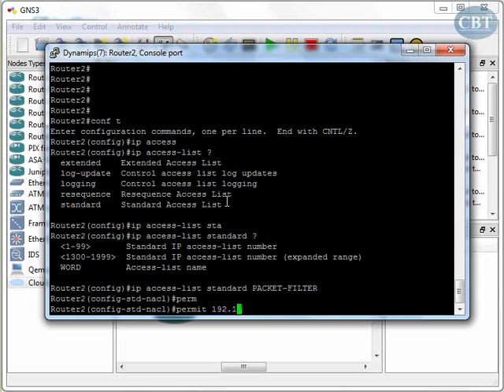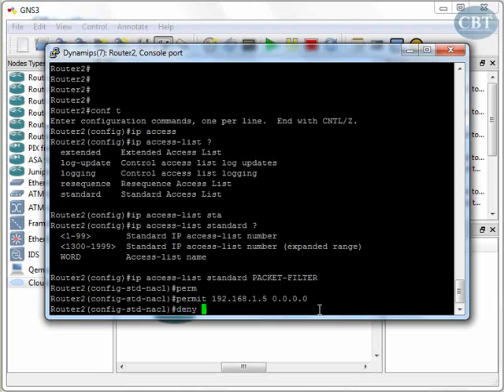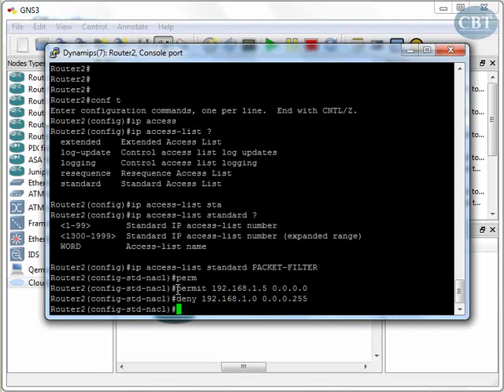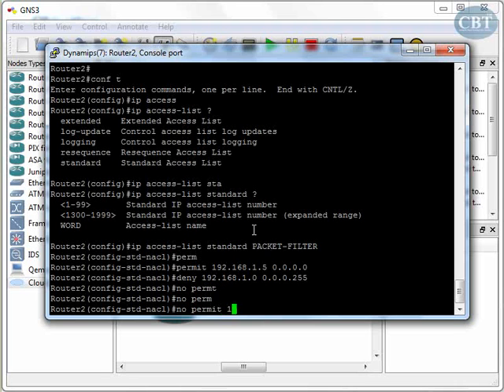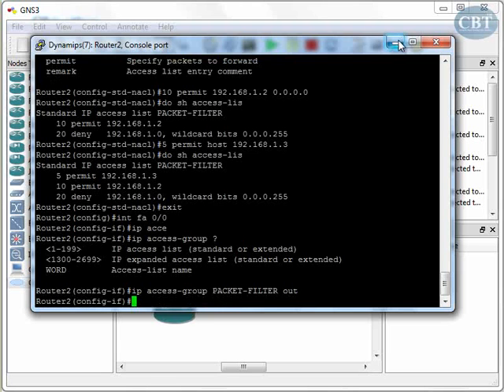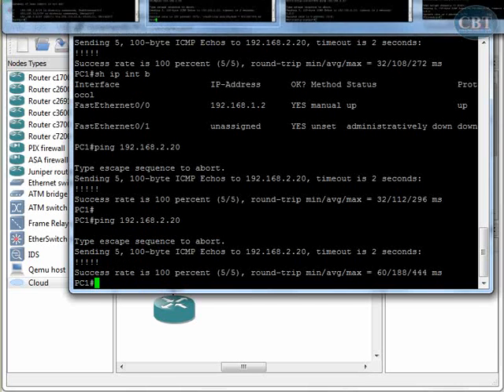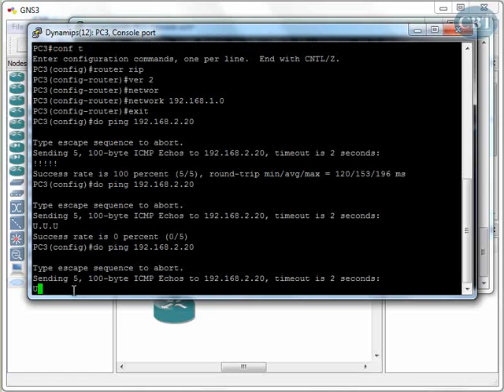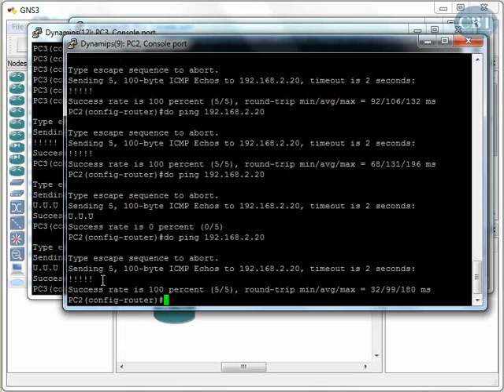Name ACLs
In this video you learn what are name ACLs and how to create them on Cisco routers.